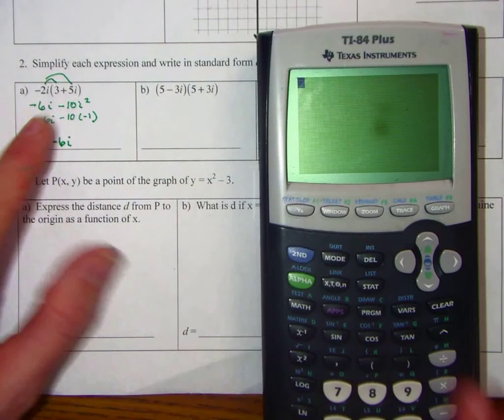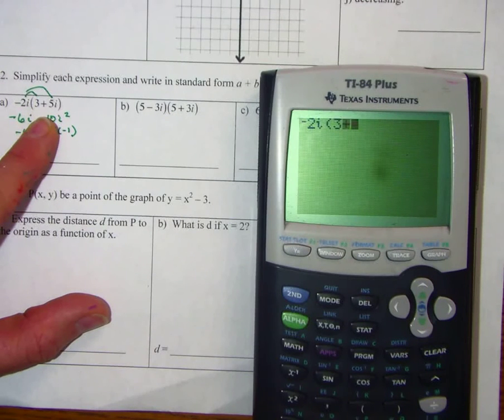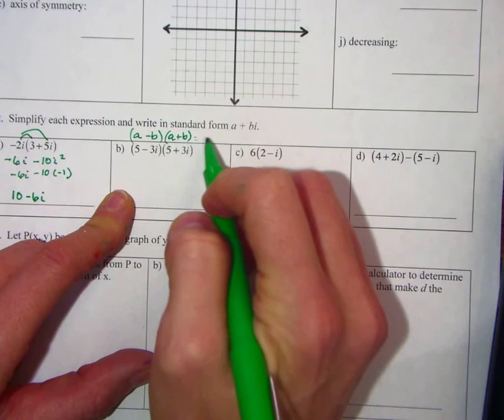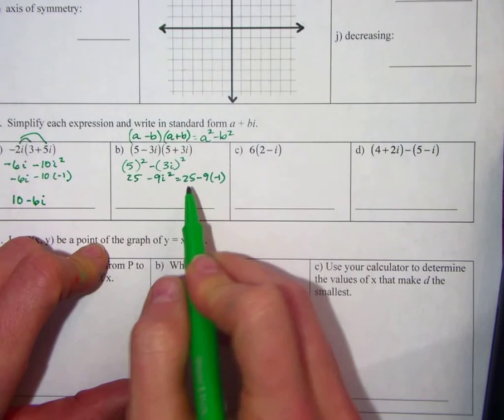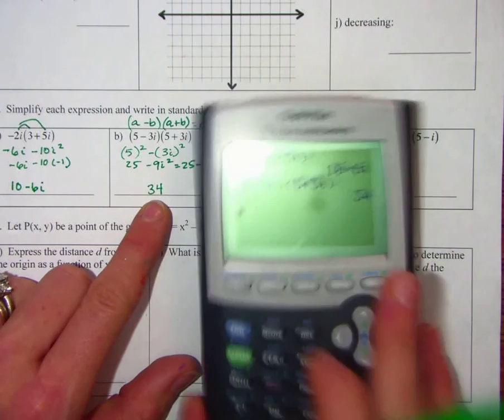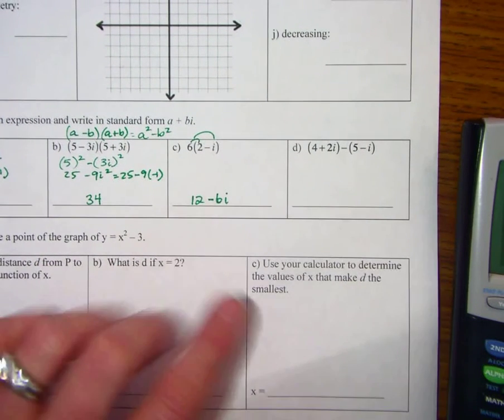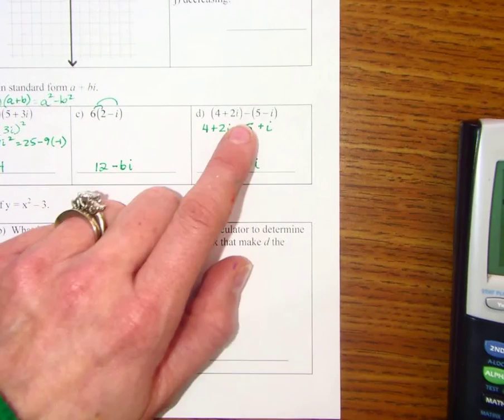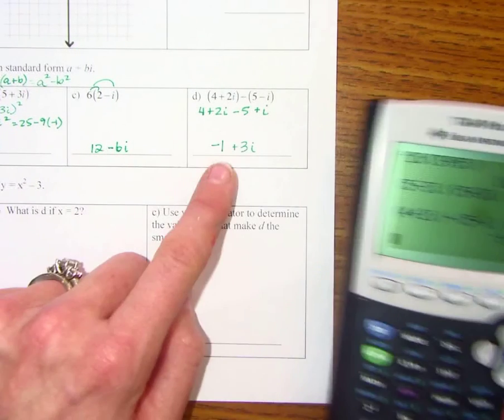Unit 3 Review Example 2 Calc